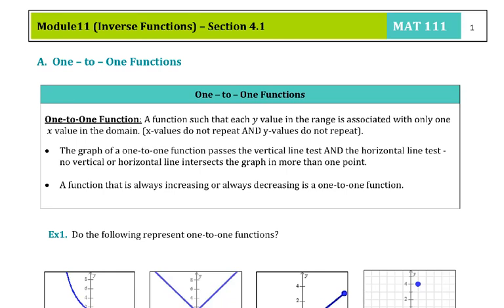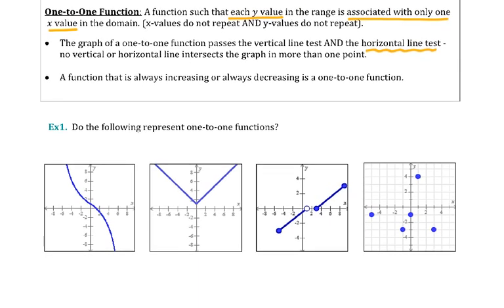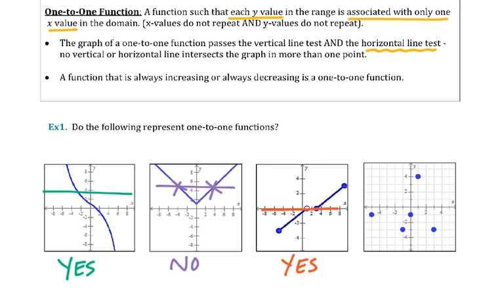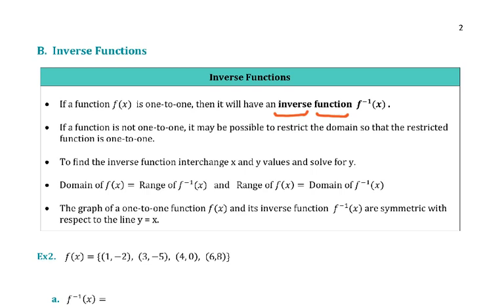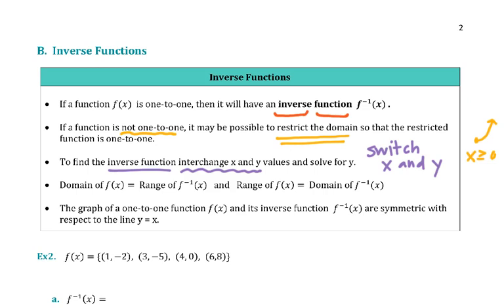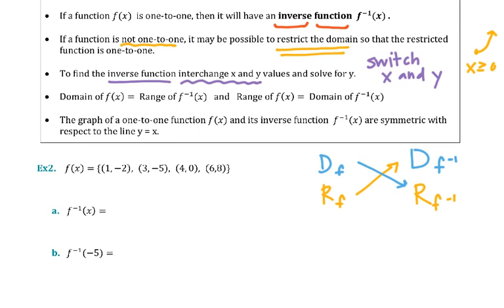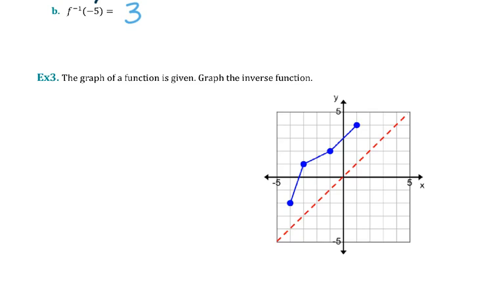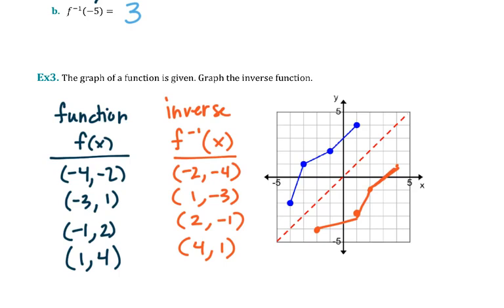111 Mod11 Part 1 Inverses